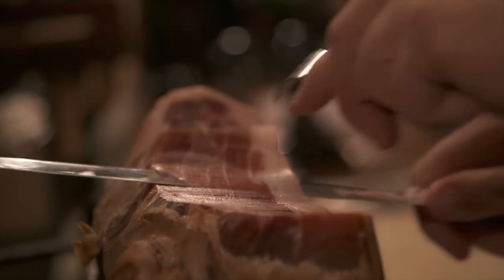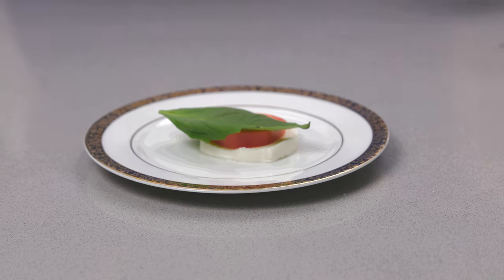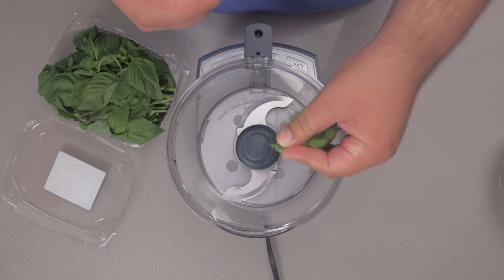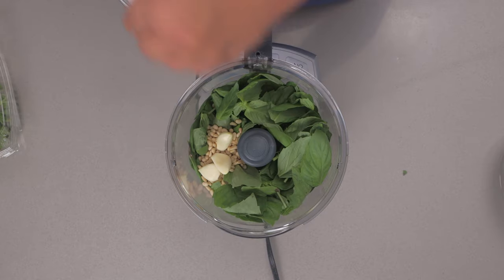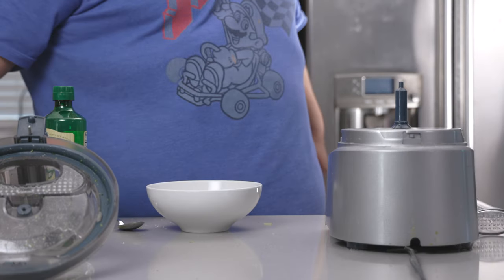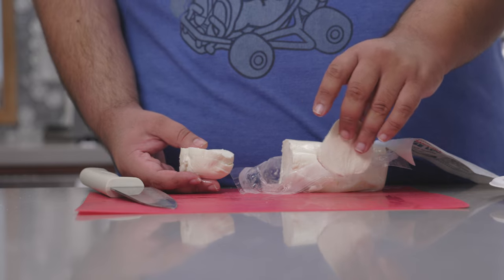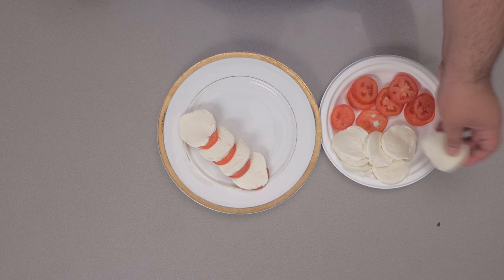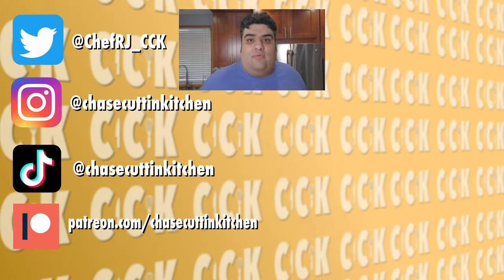Pesto Caprese Salad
Pesto is... ok.  But it can become extraordinary when you take the typical basil leaves, pulverize it into pesto, and put it on the tomato and mozzarella.